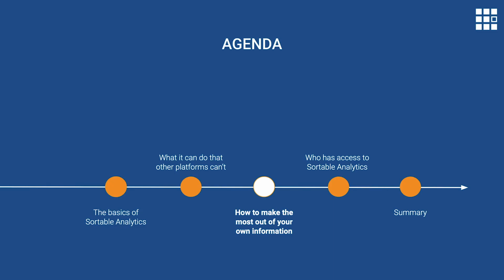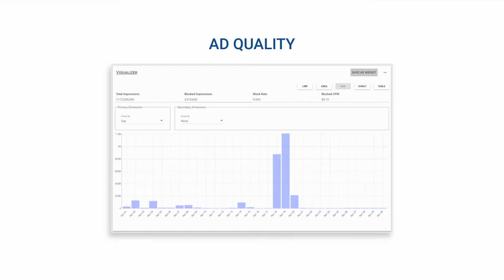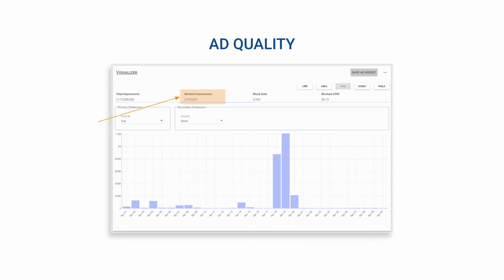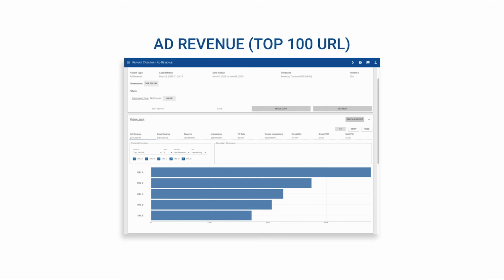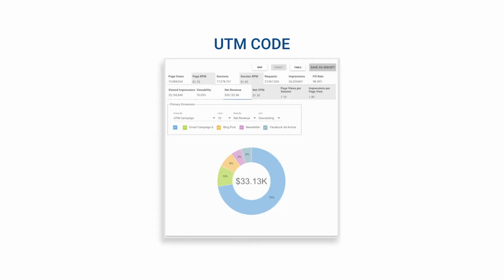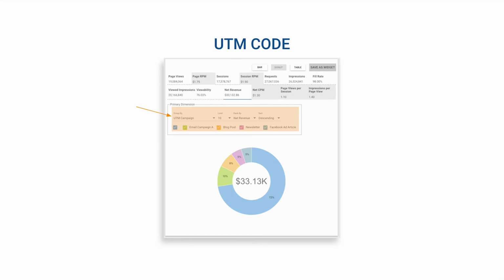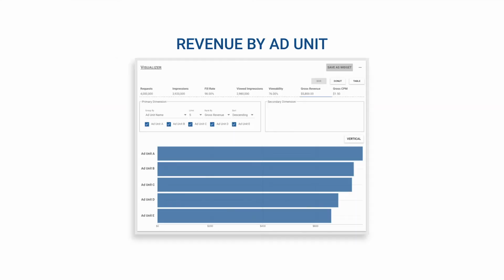How to Make the Most Out of Your Information